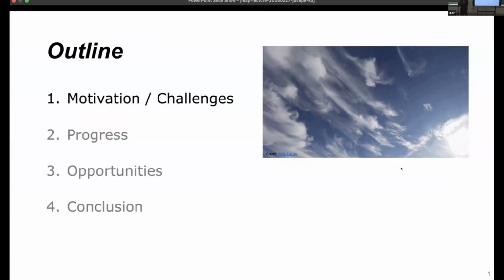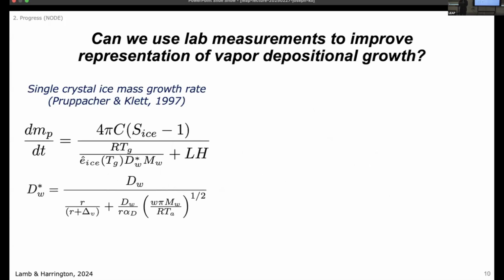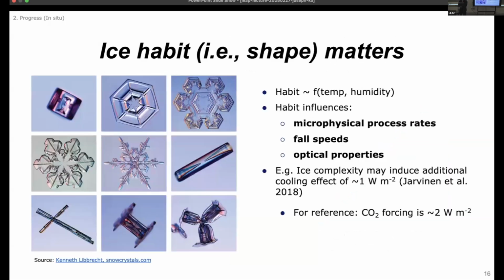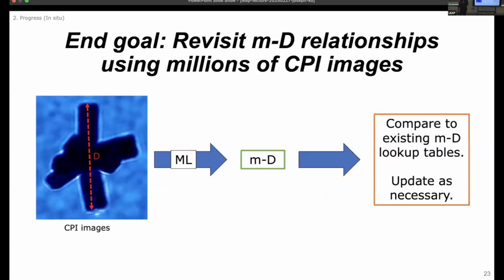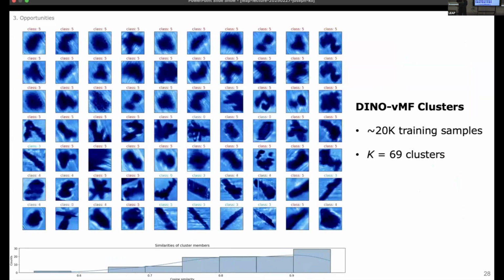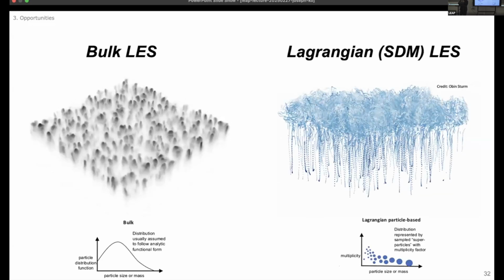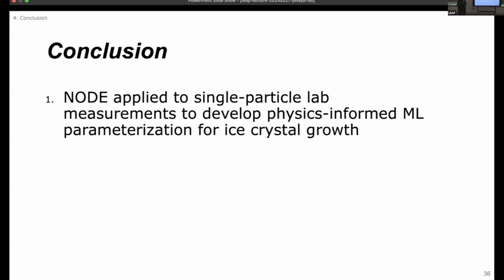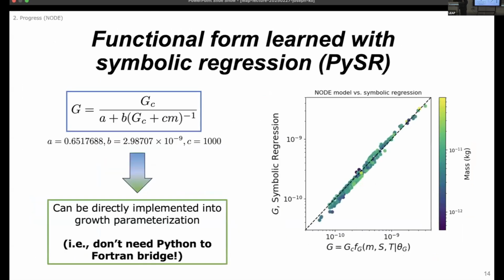ML for Ice Microphysics Challenges, Progress, and Opportunities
ABSTRACT: Clouds are a leading order source of uncertainty in weather and climate models. Ice clouds are particularly hard to model due to diverse crystal habits and poorly understood microphysics. Machine learning (ML) has the potential to improve parameterizations, by incorporating diverse observations and reducing both parametric and structural errors. Here, we present an overview of recent work to improve representations of both ice microphysical properties and processes, using different ML approaches. First, we review recent work by Lamb et al. 2024, where neural ordinary differential equations (NODE) and symbolic regression (SR) were applied to laboratory measurements of single-crystal growth to develop a new functional parameterization for vapor depositional growth. Second, we revisit existing m-D relationships in ice microphysics schemes and present a bottom up framework to infer mass from in situ optical imagery, using ML models trained on synthetic data. Finally, we present a roadmap for implementation into next-generation ice microphysical schemes, as well as opportunities for novel applications of ML in ice microphysics.